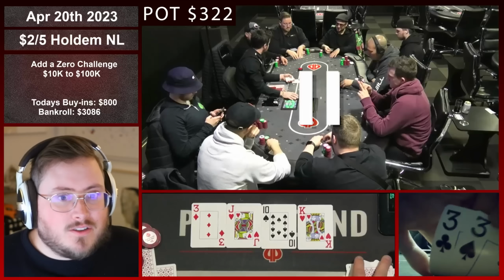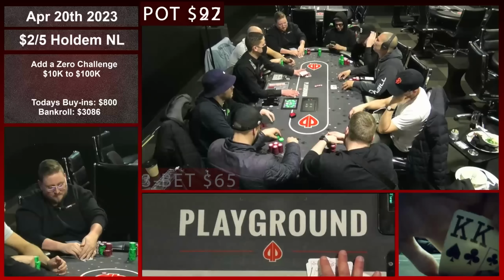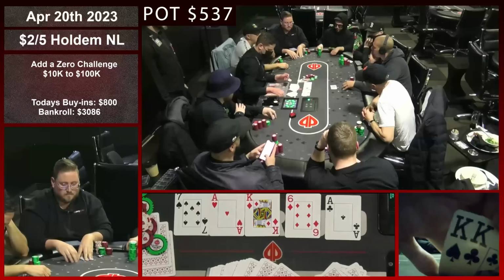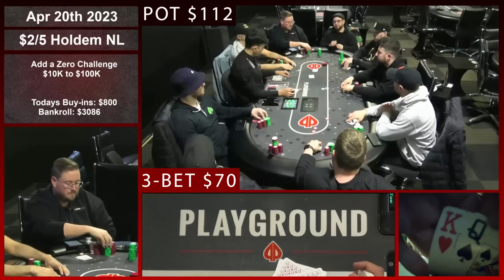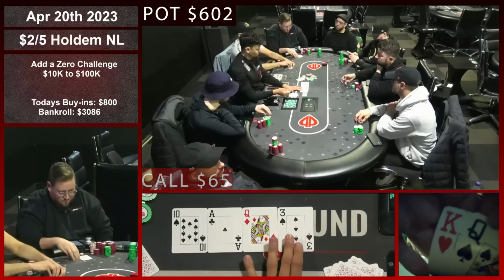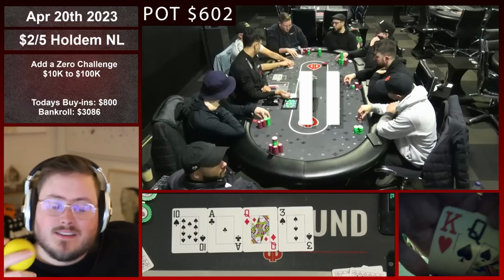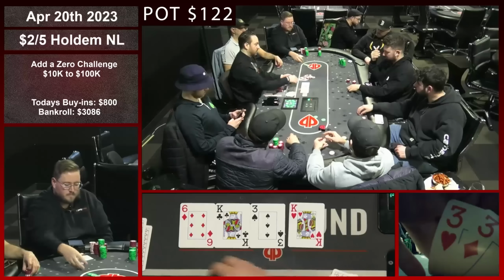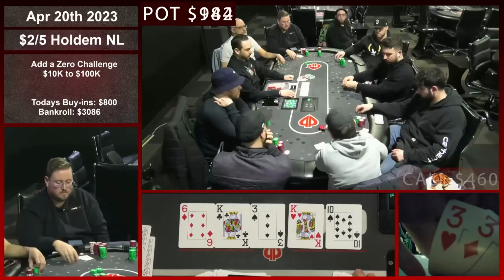THE FIRST SESSION WITHOUT A BANKROLL RELOAD?! Pokerstaples x Playground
Day 17 of the Add a Zero $10K to $100K bankroll challenge playing some $2/$5 cash poker from Playground Poker Club!

Poker Training
(Youtube mods: these are not real money poker/gaming sites. These are learning/practice application sites. I have triple checked that they are completely compliant with your com guidelines, TofS, and laws in the US and elsewhere. There is no depositing, wagering, or anything that could be considered harmful here. Links are appropriate for all ages as well)